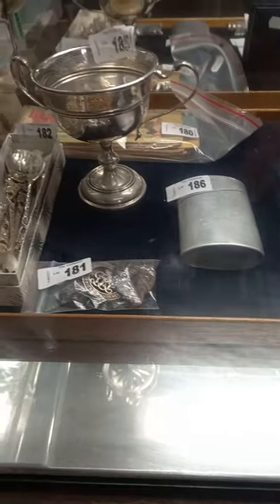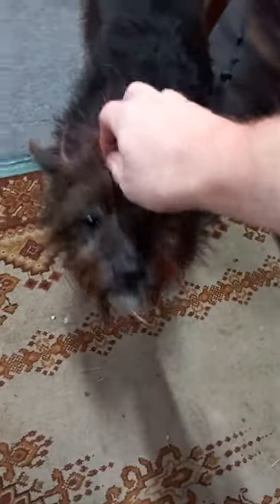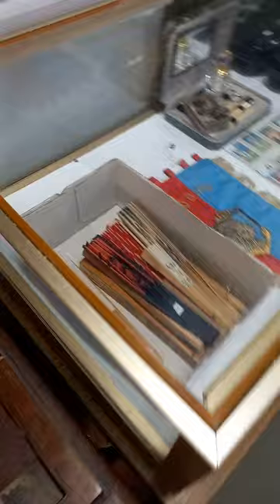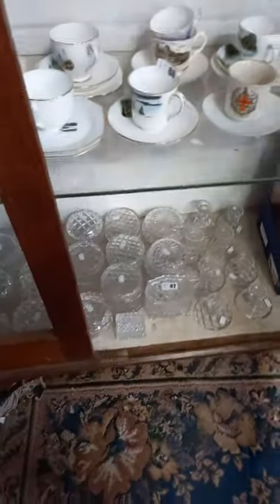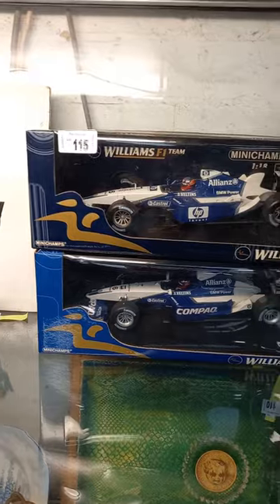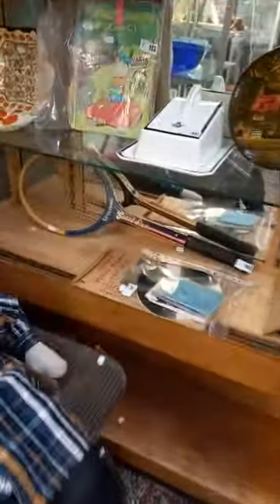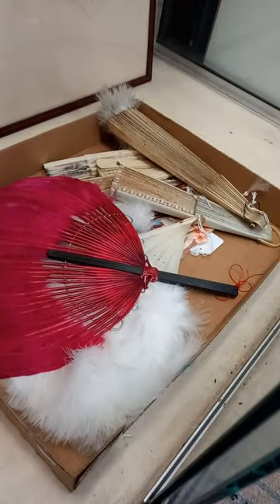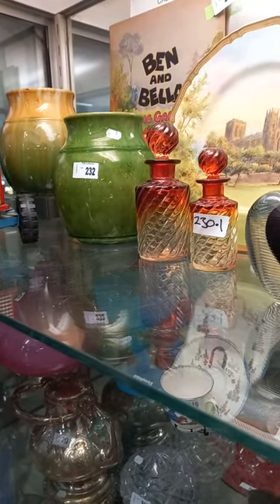Thursday 6th July 2023 Auction at The Collector Adams weekly walkabout